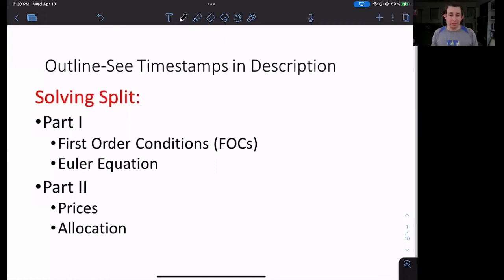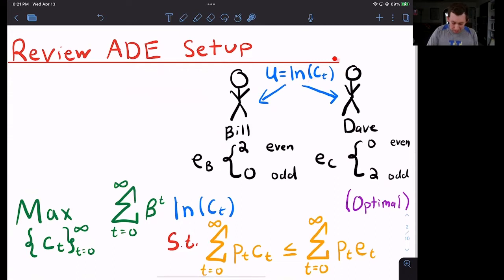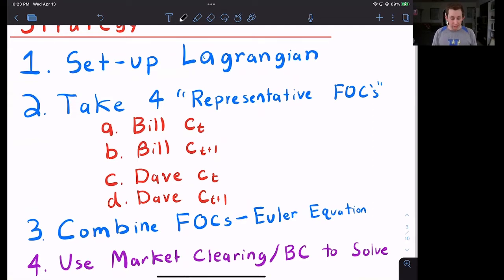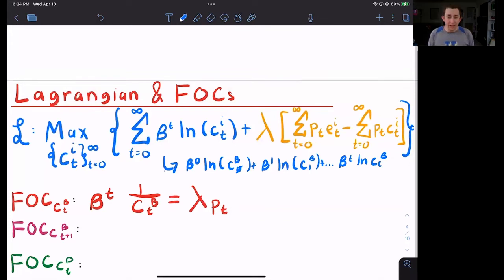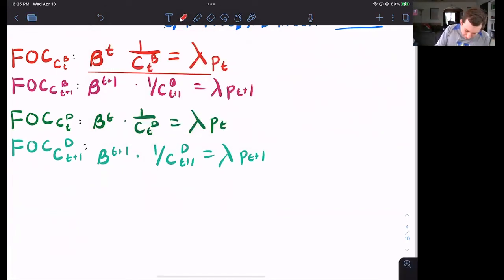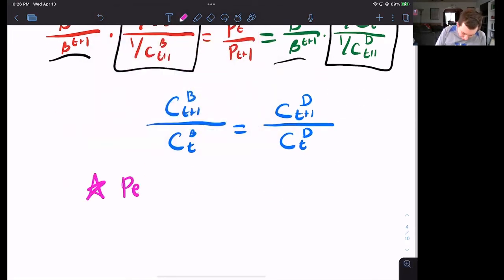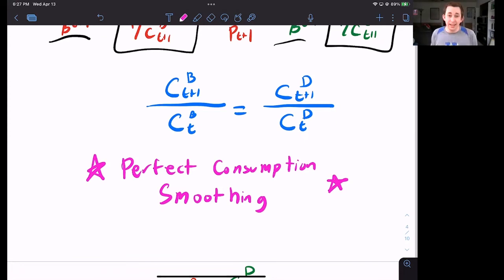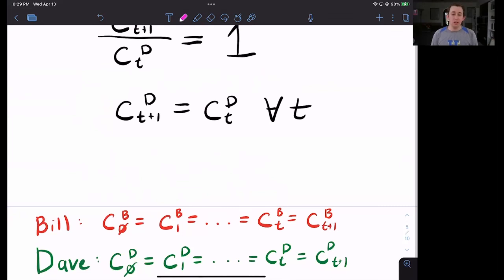Arrow-Debreu First Order Conditions & Euler Equation | Macro Struggle | ADE Part 2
Macro Struggle | ADE Solve Part 1:
In this video I review the ADE Set-up and go over the strategy for solving an ADE. I then set-up the Lagrangian and take First Order Conditions. I then get the Euler Equation and show how the Euler Equation indicates perfect consumption smoothing.

Timestamps:
0:00 - Intro
0:50 - Review of ADE Setup
1:40 - Strategy for Solving
2:25 - Lagrangian and First Order Conditions
4:15 - Deriving the Euler Equation
5:16 - Perfect Consumption Smoothing Walkthrough
7:10 - Preview of Part 2